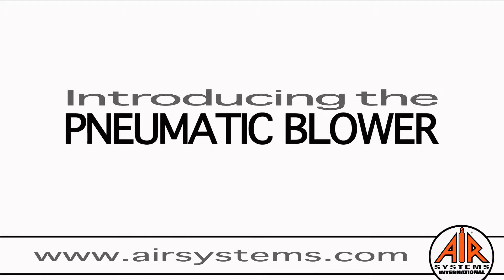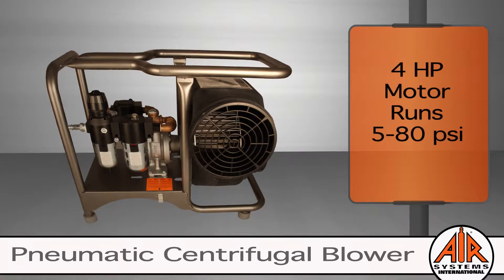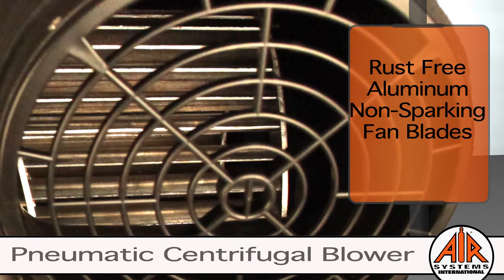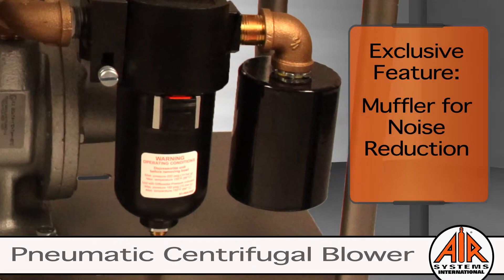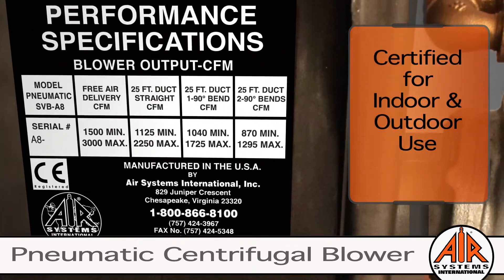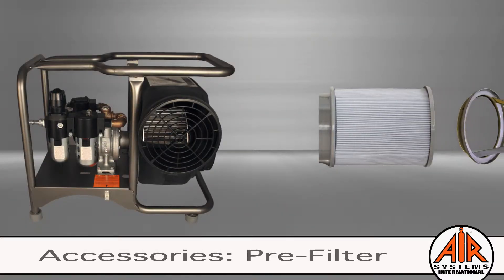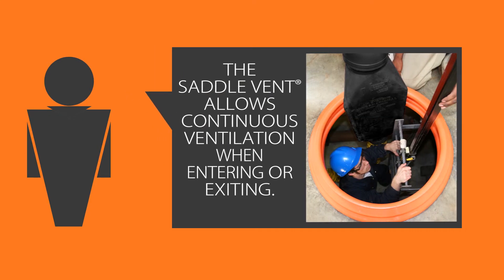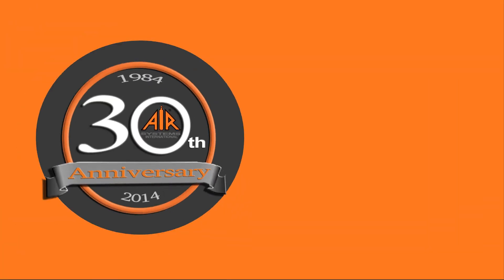Pneumatic (Air Powered) Centrifugal Blower (SVB-A8)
SVB-A8 Pneumatic (Air Powered) Centrifugal Blower by Air Systems International.  Intrinsically Safe operation.  Heavy Duty, Industrial Grade, Ergonomically Designed